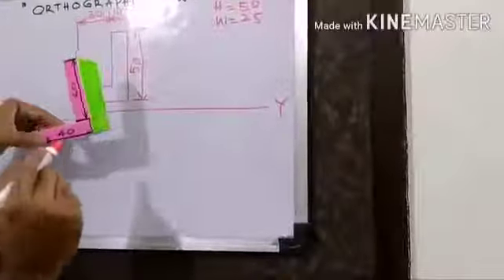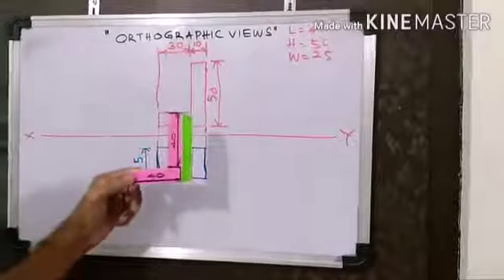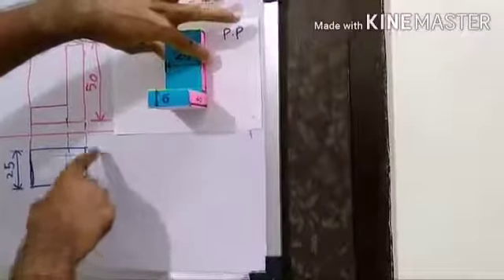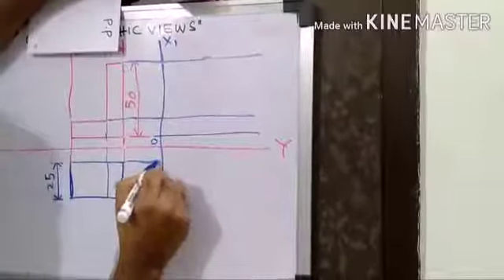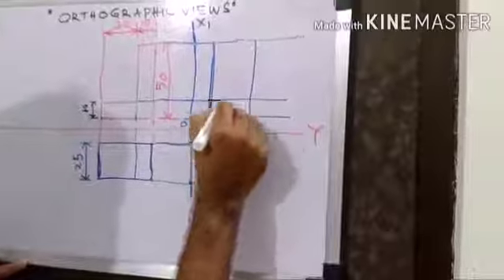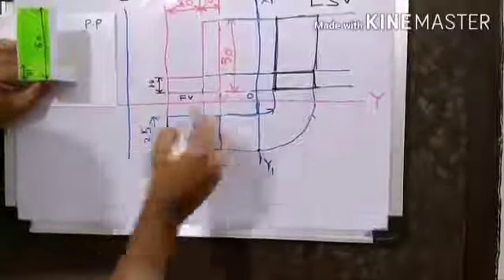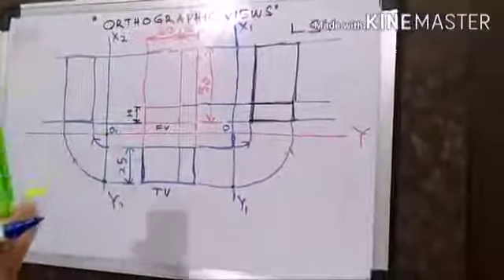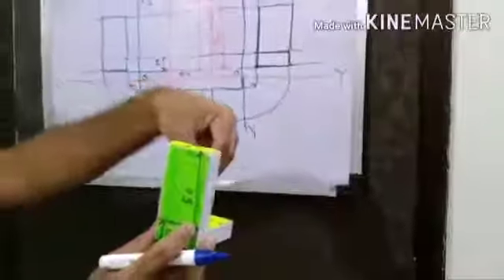Orthographic projections Part2